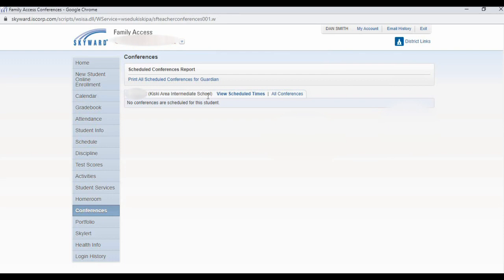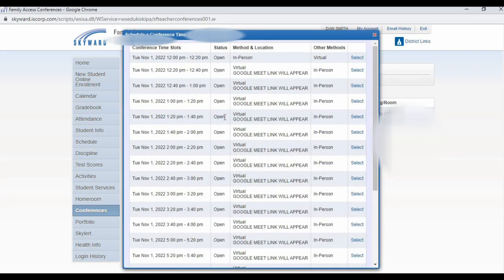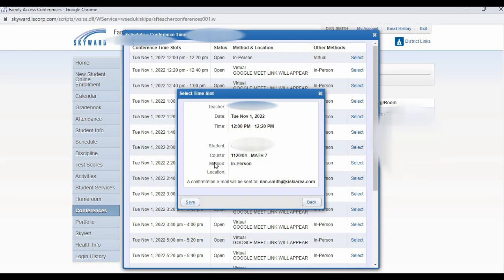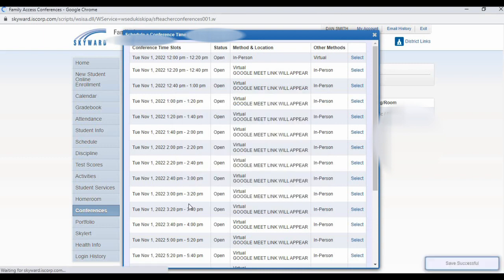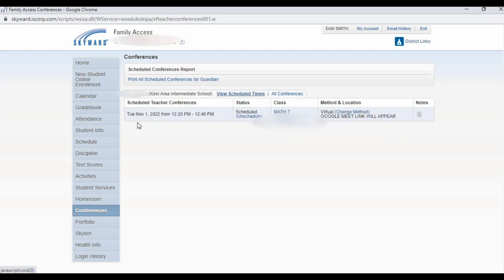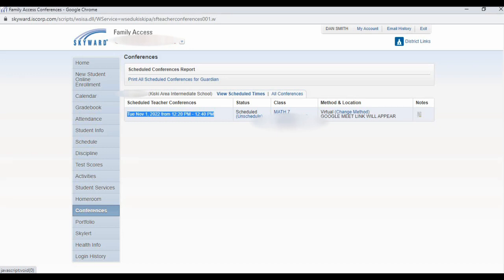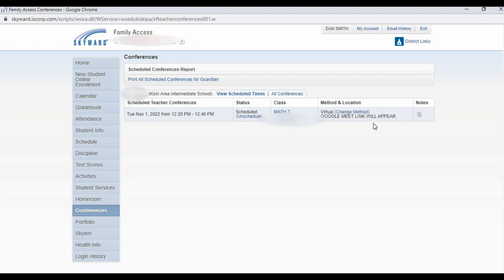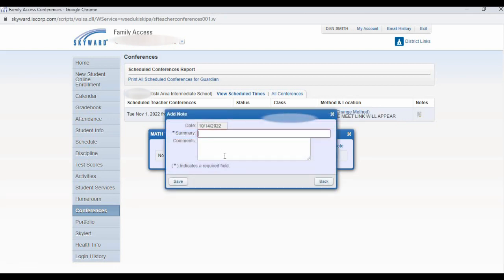Parent Side of Registering for Conferences